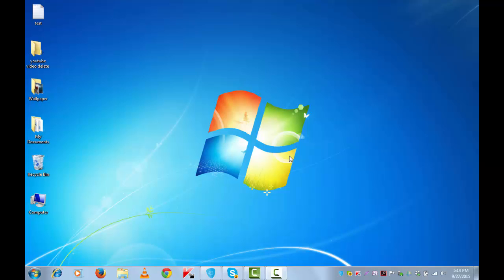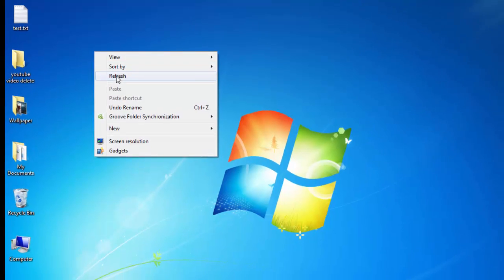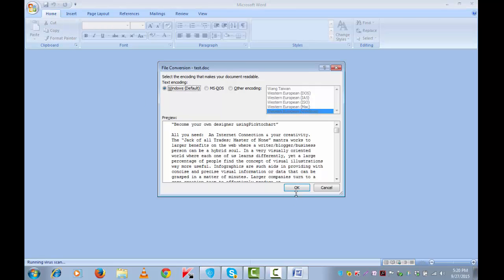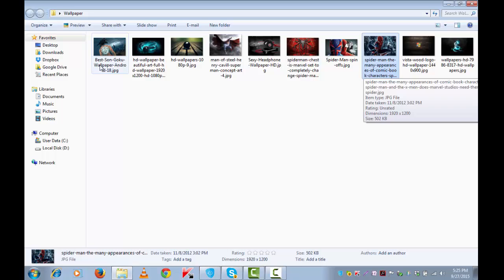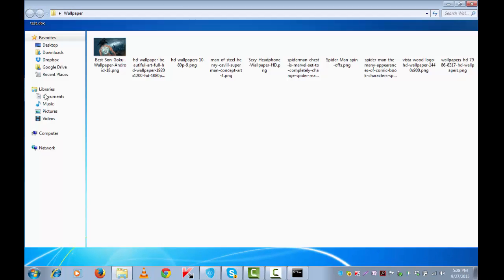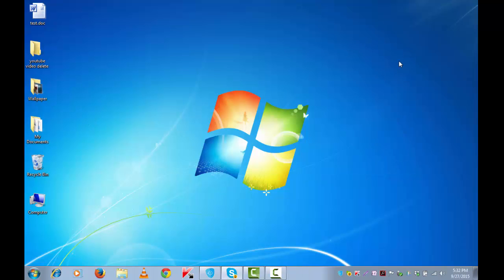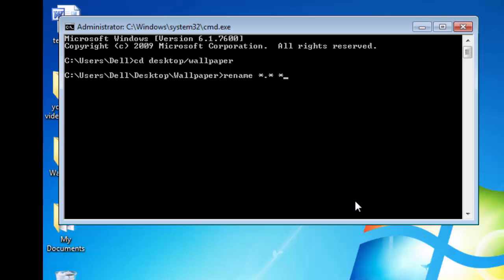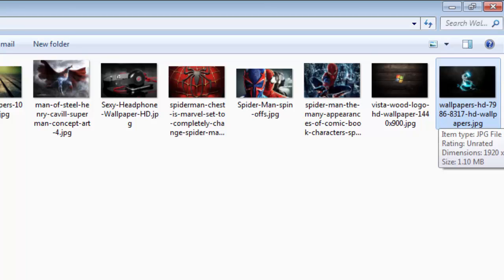How to change extension of file in windows?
This tutorial explains steps to change file extension of a single file and multiple files using command prompt method. Many time we download file from internet that do not have extension, And whenever we try to open that file windows opens a dialogue box where you can choose a program from the list to open that file.

But if we know the right extension of the file then we can change its extension and that problem can get resolved. In such a scenario, you may wish to change the extension, so it becomes important to know the process to do the same.

Steps to change extension of a file:
1. Open control panel -Appearance and Personalization - Folder Options - View Tab - Un check the option Hide extensions for known file types and hit OK. Then rename the extension of the file.
2. And to change the extension of many files in one go using CMD commands:
Press windows key + R and open CMD, then type these commands:
• To rename a batch of different image files extension into .png then the command is:
Rename   *.*   *.png
• For a single .jpg image file the command is:
Move   *.jpg   *.png